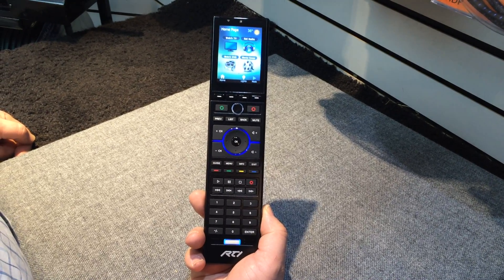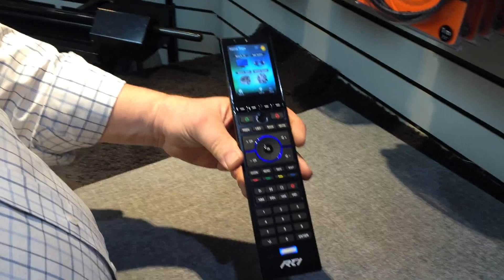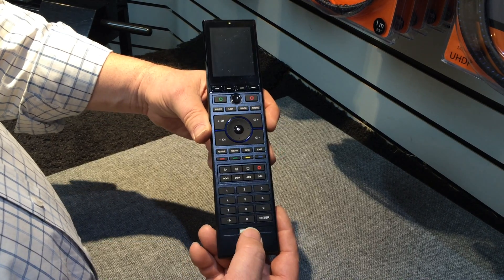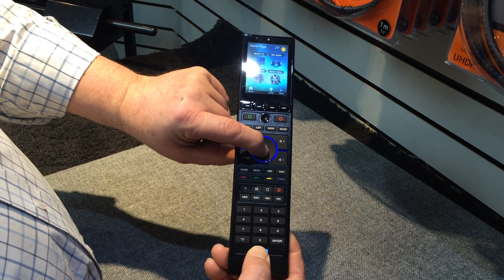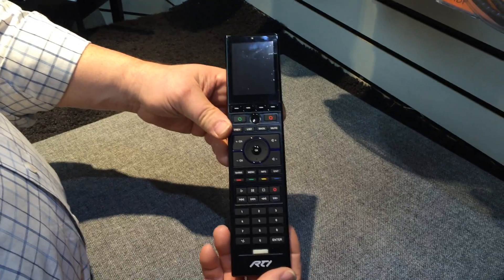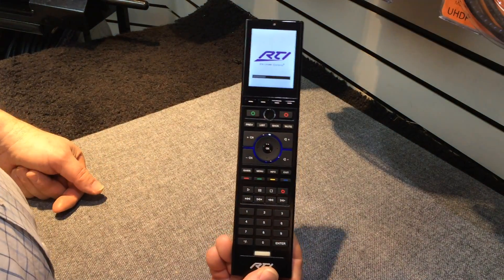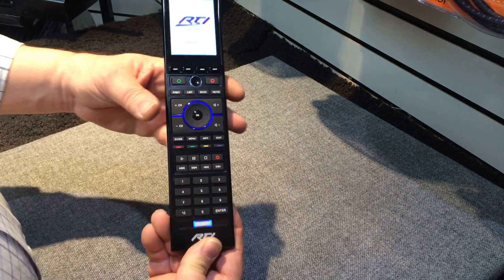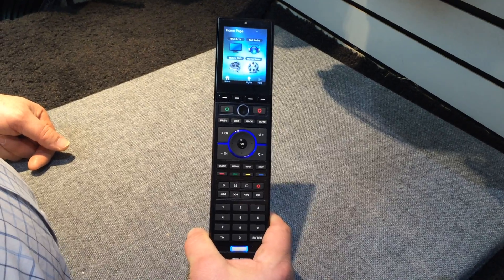How to power cycle an RTi Remote T2x or T2i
How to reboot a RTi T2x or T2i